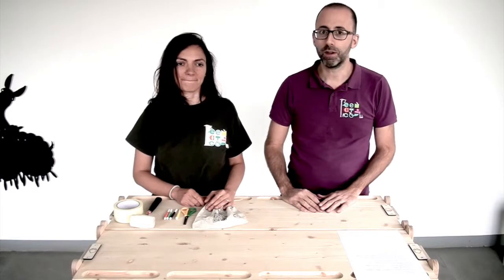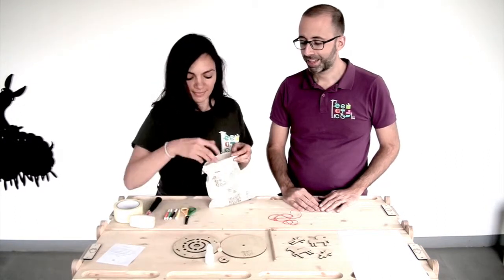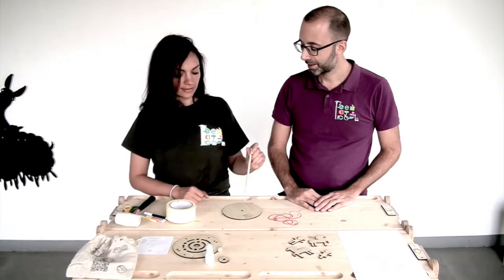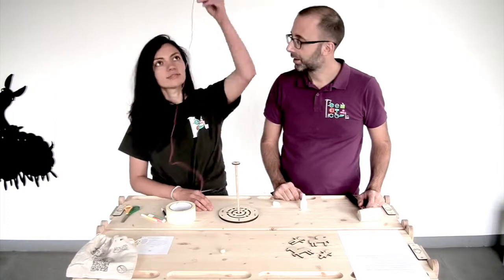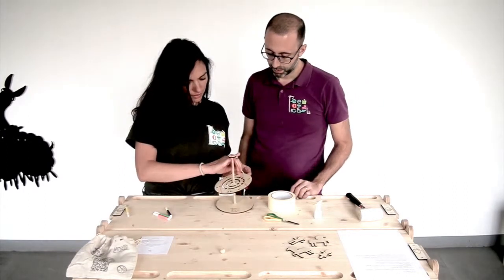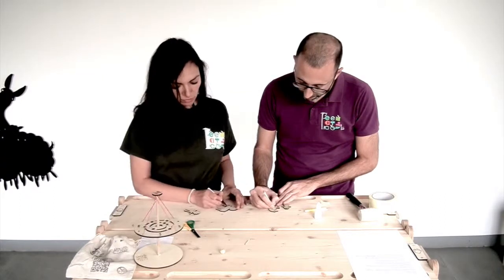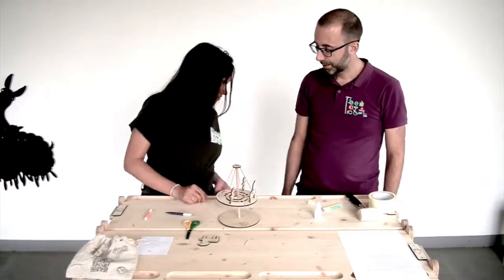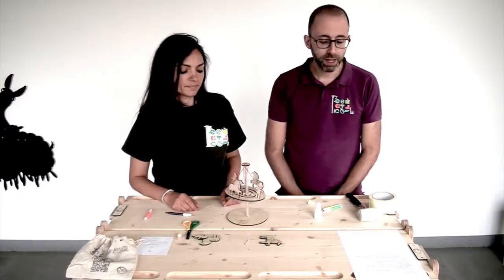eematico - assembly instructions for the toy carousel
this video explains how to assemble the eematico carousel. please follow carefully the steps provided by us. we hope it is useful. enjoy!